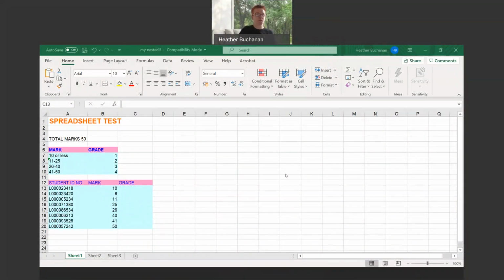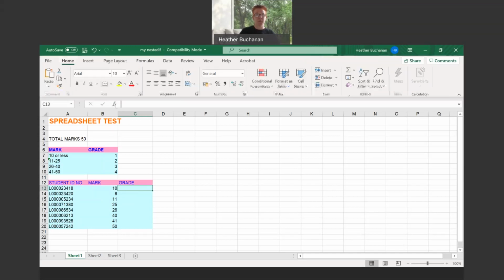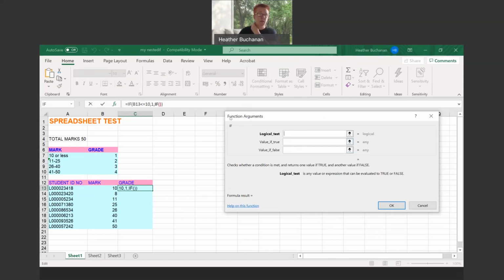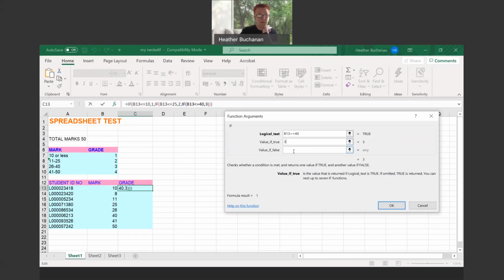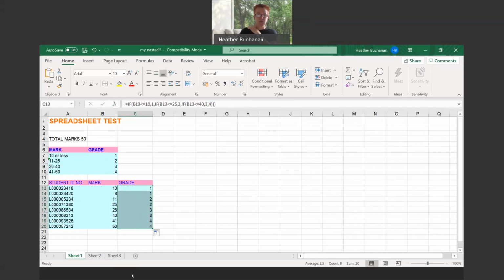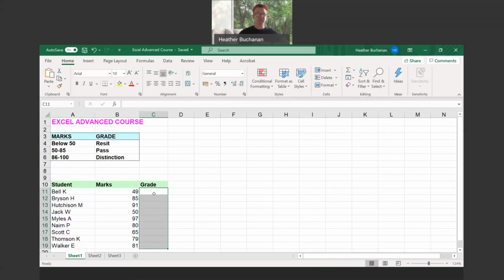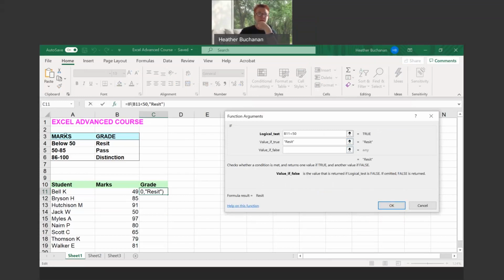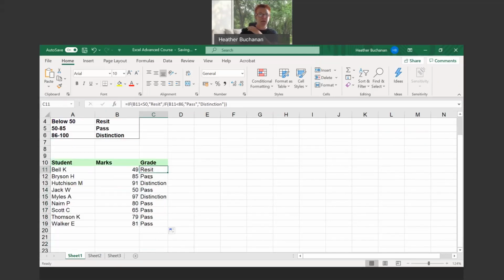Nested IF Examples